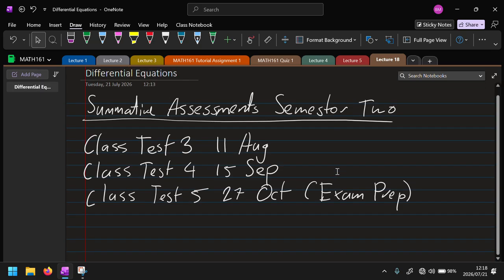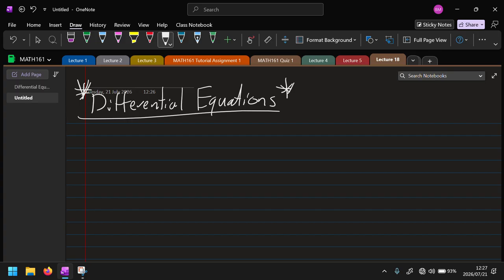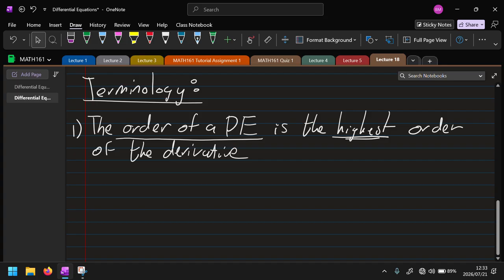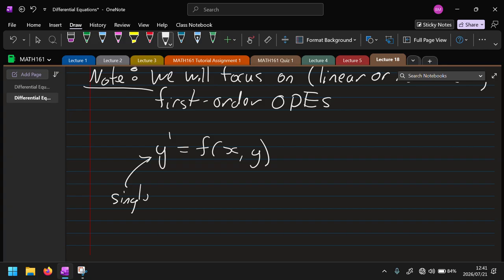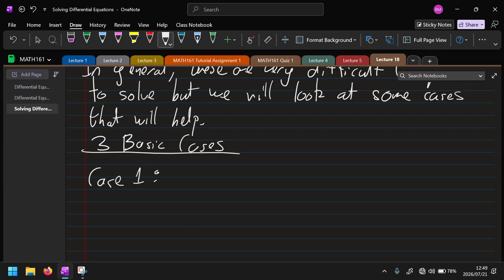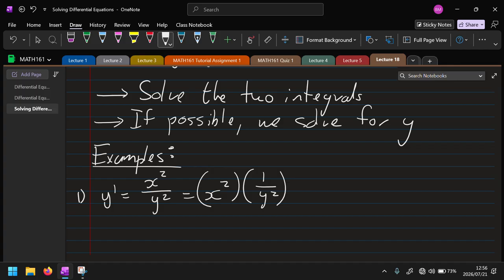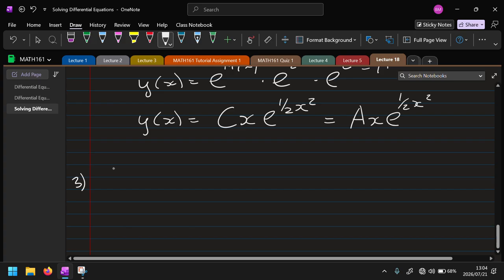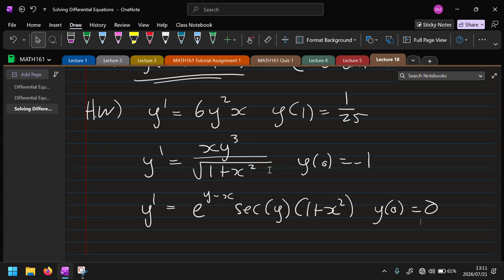MATH161 Lecture 18 Differential Equations